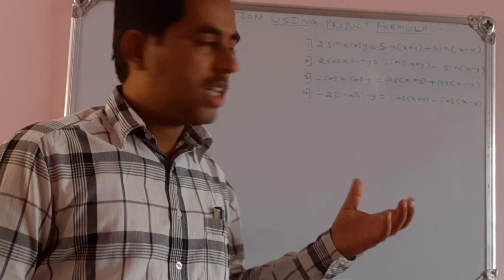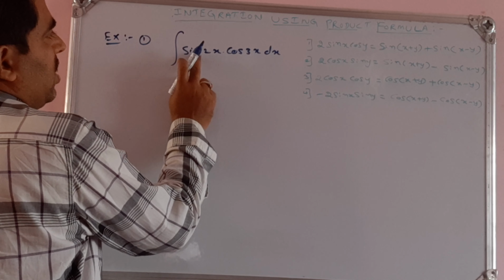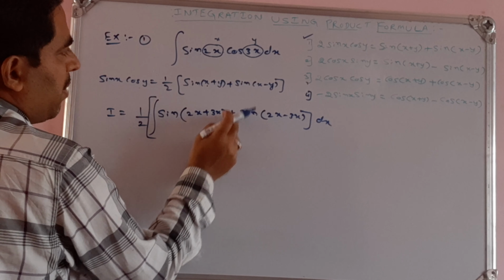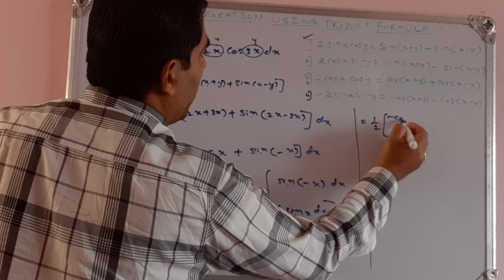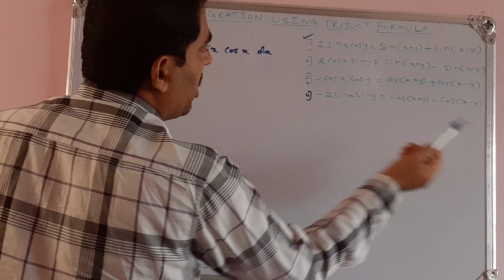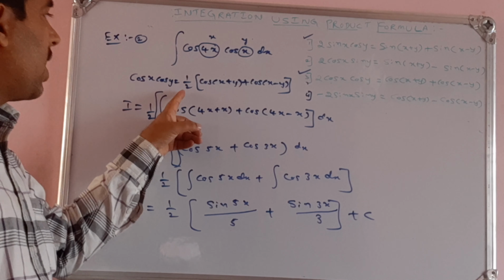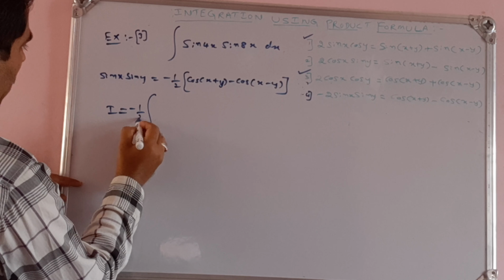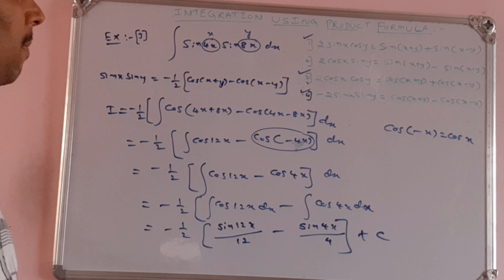INTEGRATION USING PRODUCT FORMULAS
Integrsting the given functions by using product formulae